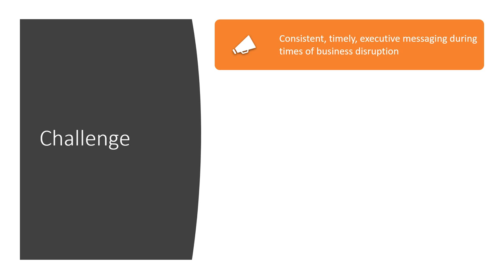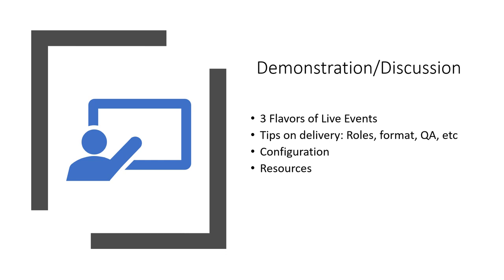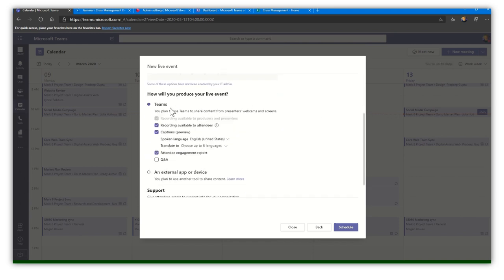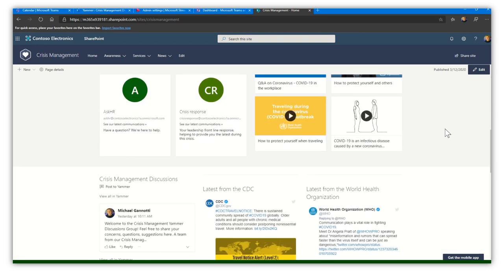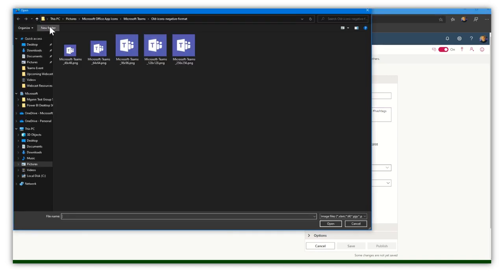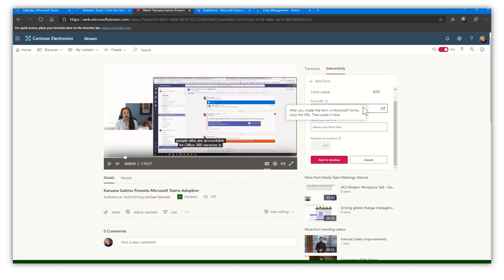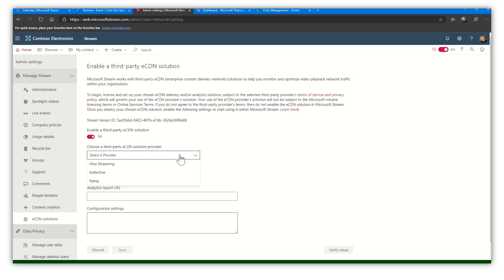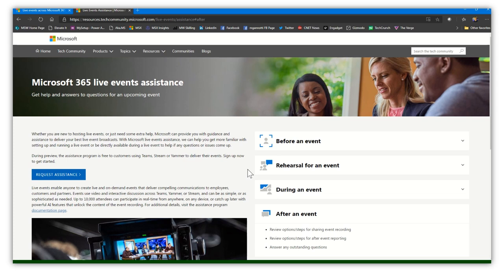Tips for Delivering at Scale Live Events to Remote Workers – Business Continuity Communications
During times of potential business disruption organizations look to deliver large scale messaging to employees as a part of business continuity communications. Organizations with Office 365 have a great capability on hand for the best delivery of such communications, Microsoft 365 Live Events. Live Events delivers highly scalable real-time video delivery of communications with the capacity to facilitate live Q&A and more.
In this HLS Show Me How video I walk through the three flavors of Microsoft 365 Live Events, cover key tips on delivery, and also cover some IT management considerations around eCDN and VPN connections.